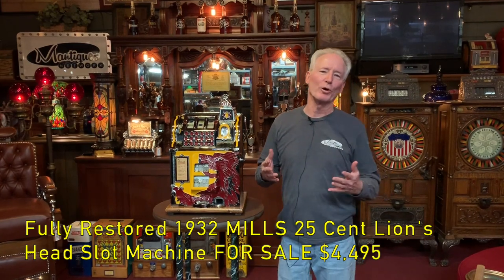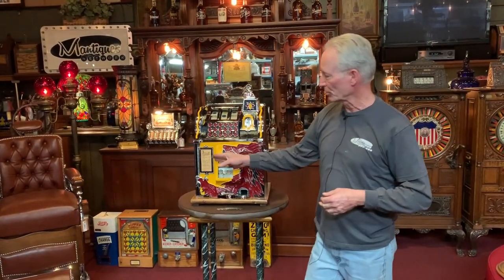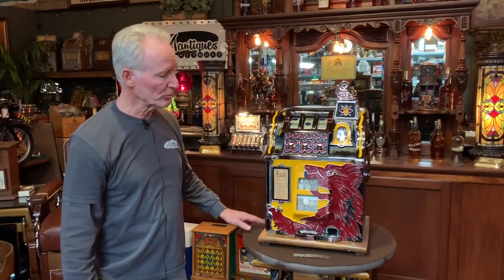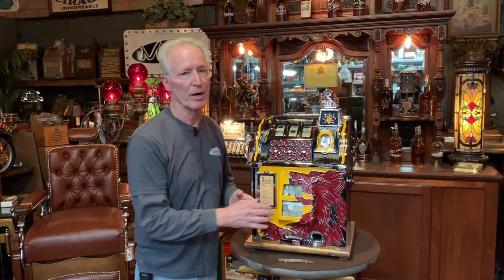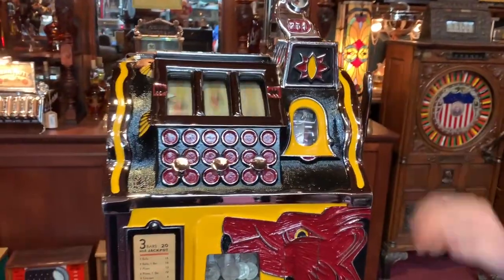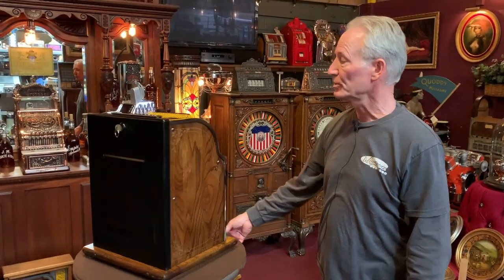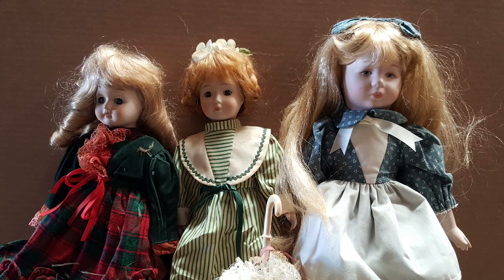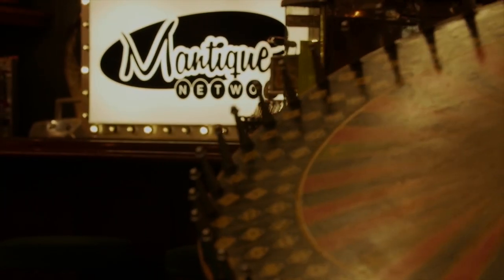Fully Restored 1932 MILLS 25 Cent Lion's Head Slot Machine SOLD FOR $4,495